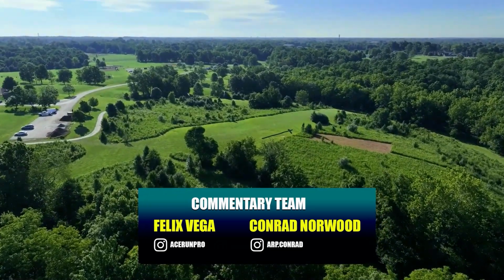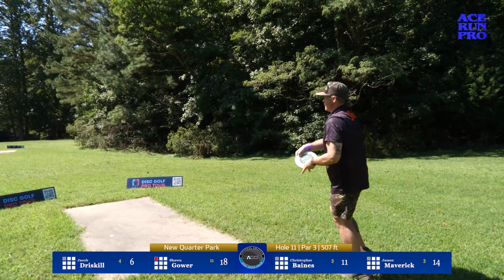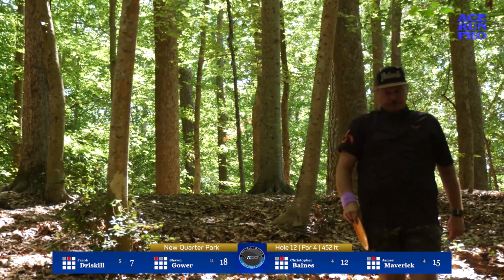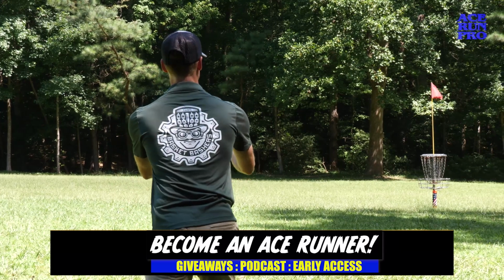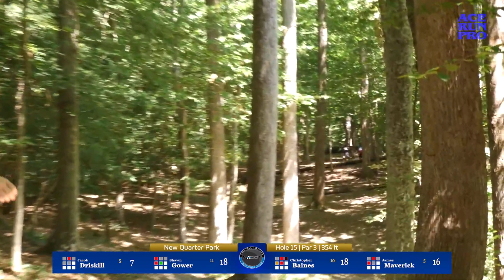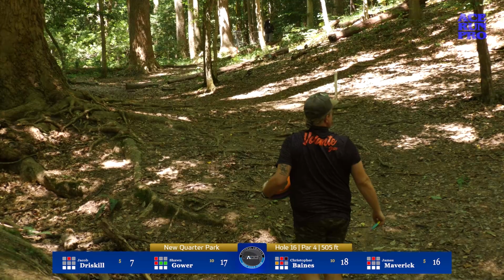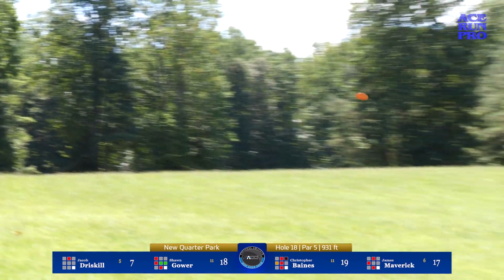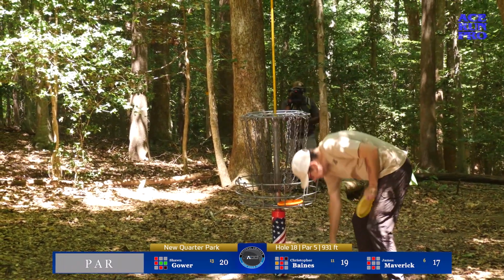ARP | NADGT Zanfel Premier at Virginia | Final B9 | MA40 | Driskill : Gower : Baines : Maverick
Ace Run Productions brings you the NADGT Zanfel Premier event at Virginia Presented by Discmania. This is the final round of the MA40 division. The winner of this event will get an automatic invitation the the NADGT Finale. This round is taking place at New Quarter Park in Williamsburg Virginia on July 30th 2023.

Final round MA40 Lead Card :
Jacob Driskill
Shawn Gower
Christopher Baines
James Maverick

New Let's Run It custom discs and more at Flight Factory! Big shout out to them for partnering with us for all the RunBacs this season! Click the link below to RUN IT!

Restock of our BOMBER STAMP!!! at Infinite Discs. Multiple Molds Available!!!